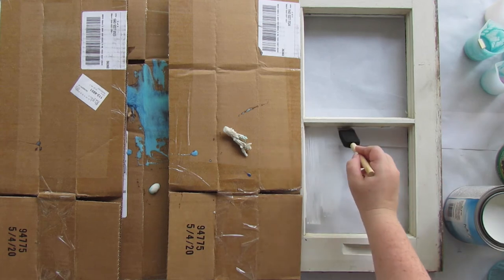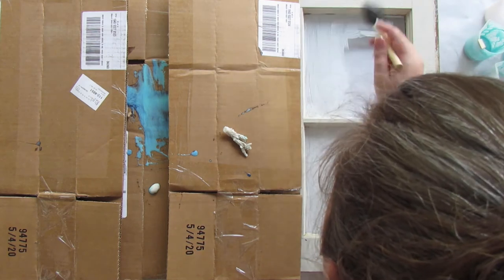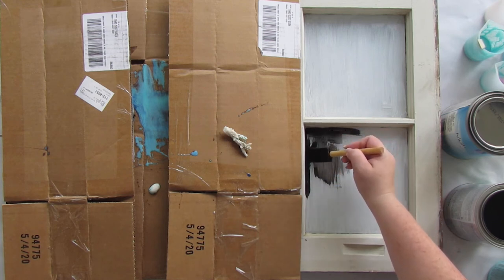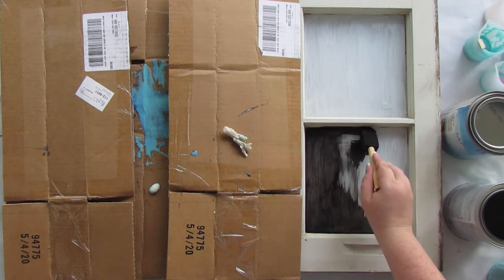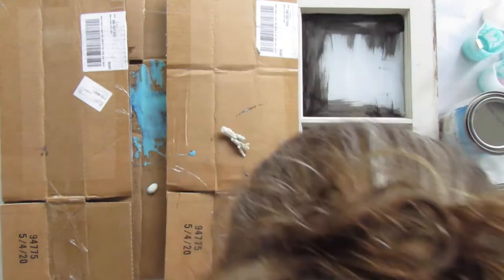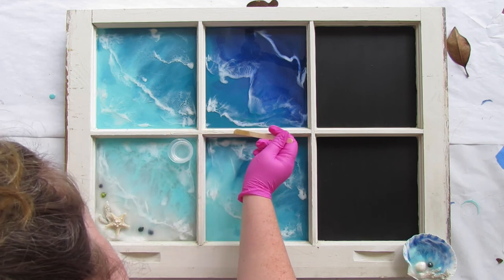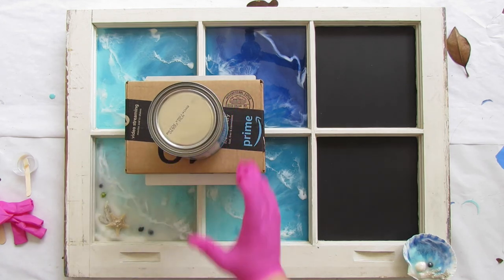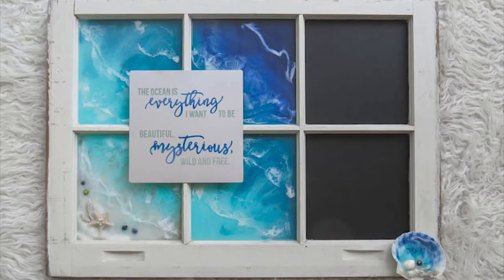DIY Ocean Wave Chalkboard on an Antique Window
SUPPLY LIST FOR THIS VIDEO:
*Multi-Purpose Primer
*Chalkboard Paint
*Tiny Scallop Sea Shell with Ocean Waves (Follow the tutorial
*Amazing Clear Cast Resin

*Resin Graded Filters
*Wagner HT400 Heat Gun
*Disposable Medicine Cups
*Popsicle Sticks
*Eye Hooks
*1/4″ White Rope